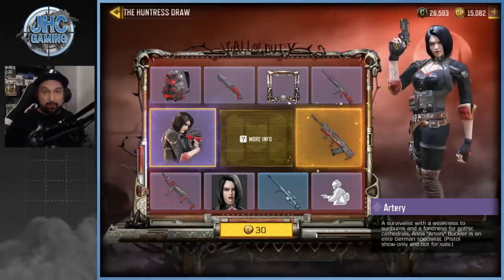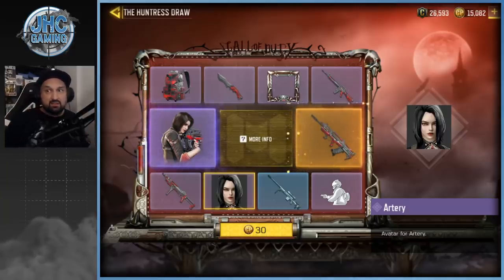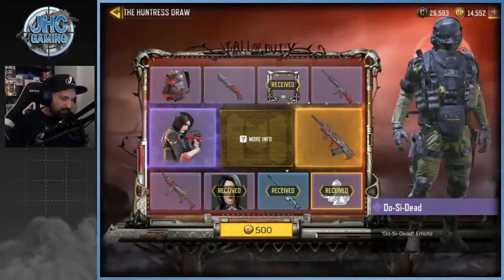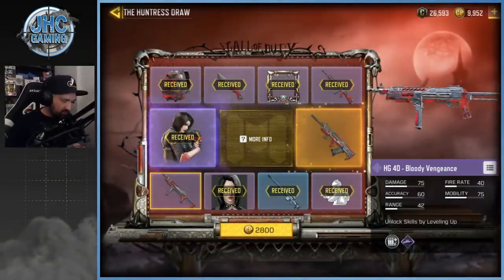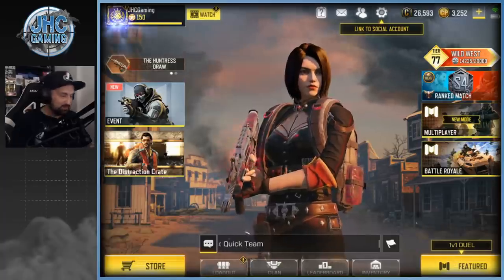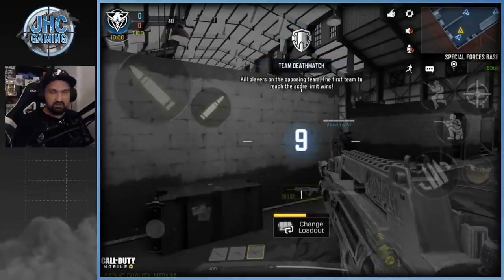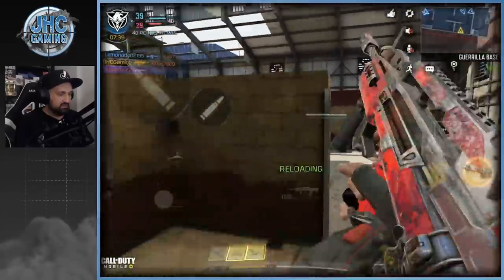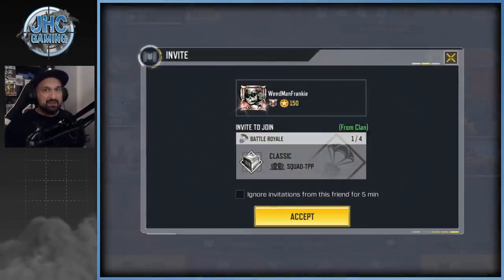*NEW* LEGENDARY TYPE-25 and Artery Soldier skins in Call of Duty Mobile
*NEW* LEGENDARY TYPE-25 Skin and Artery Soldier in Call of Duty Mobile

Hey guys, today we got another lucky draw: bloody vengeance in cod mobile with the 1st ever type 25 legendary skin: bloody vengeance in call of duty mobile! Enjoy the gameplay!